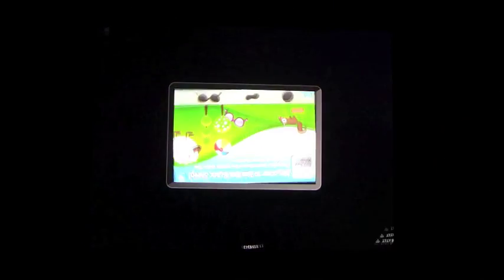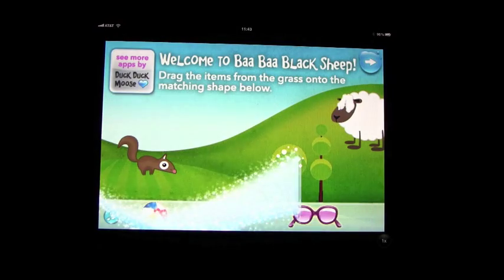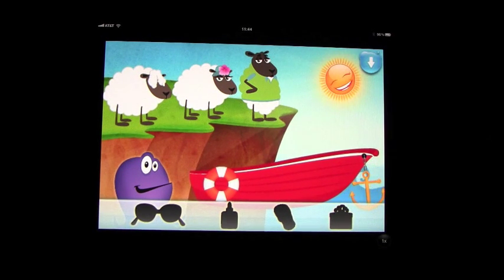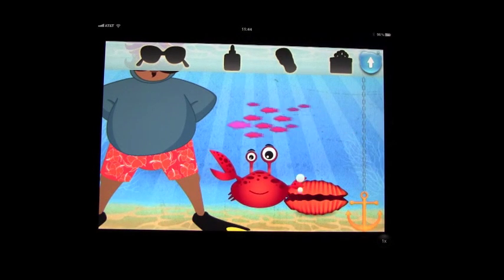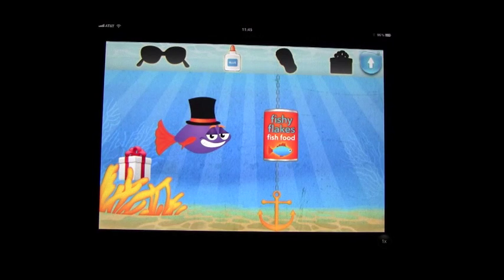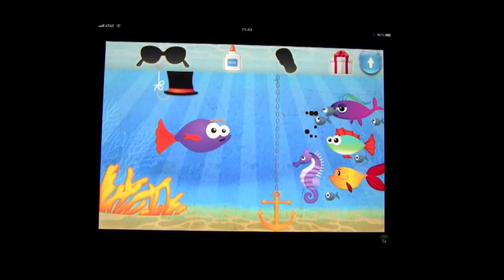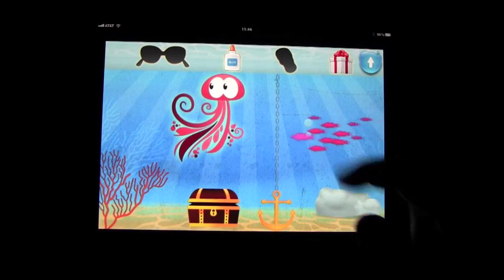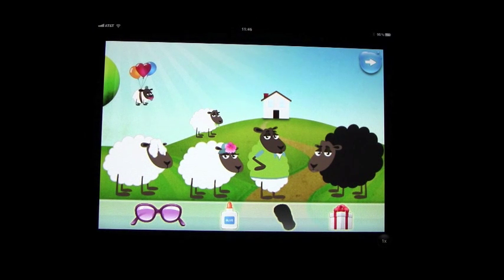Baa Baa Black Sheep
Created by parents, "Baa Baa Black Sheep -- by Duck Duck Moose" is a modern take on two classic children's songs: Baa Baa Black Sheep and Row Your Boat.

"Baa Baa Black Sheep" features an educational puzzle activity:
- Find objects in the different scenes (e.g., apple).
- Match the objects to the shape in the puzzle.
- Touch the missing puzzle pieces to see and hear the word. 24 words included.

Delight your children and encourage them to touch and explore everything in the 100% interactive illustrations.
- Load sheep into the boat.
- Row the boat across the water.
- Explore 3 different underwater scenes with a scuba diver, magician fish, pirate, and peanut butter and jellyfish.
- Follow Baa Baa Black Sheep to meet the Master, Dame, and Little Boy down the lane.
- Learn colors by hearing variations on Baa Baa Black Sheep with Red Sheep, Orange Sheep, etc.

TIP FOR PARENTS: There are three ways to navigate from scene to scene.
1) Manual -- Swipe the boat, touch the anchor, or touch Baa Baa Black Sheep to navigate from scene to scene.
2) Arrow button -- Push the arrow at the top-right.
3) Auto -- Automatically change from scene to scene. Find this option in the iPhone Settings.